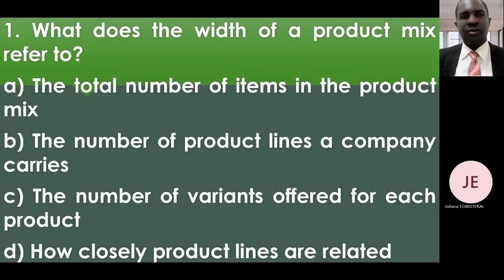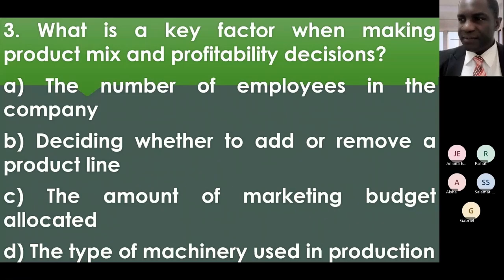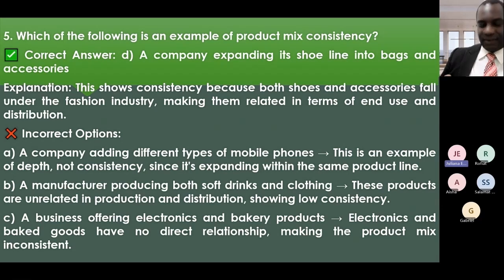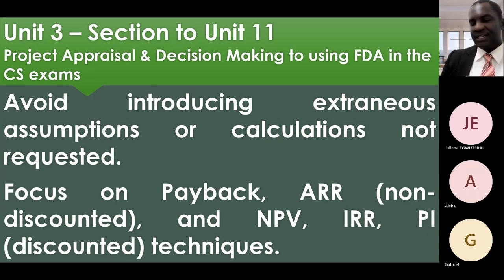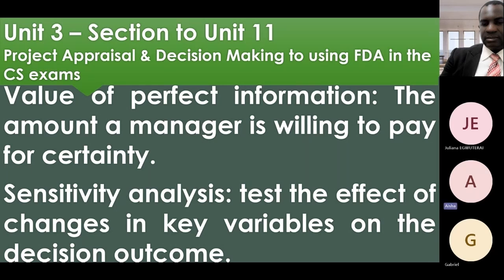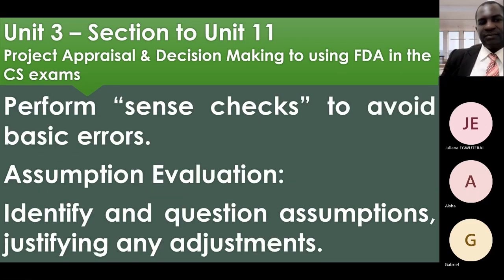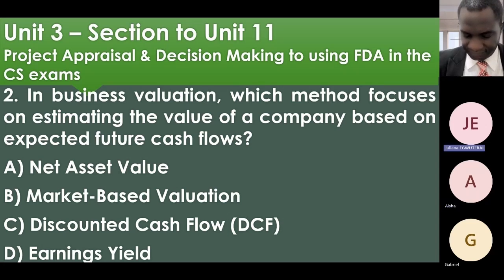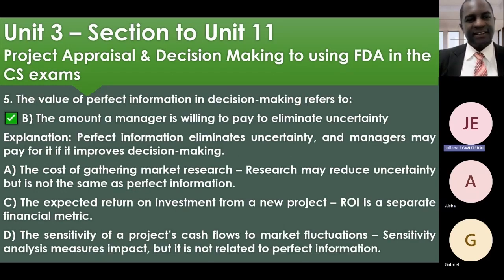Live Class I Project Appraisal & Decisn Making to Fin. Data Analysis in Case Study Exams I Part 3B I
Financial Data Analysis: Chapter three (3)

"This video dives deep into financial data analysis for ICAN Case Study exams. We cover essential tools and techniques for making informed business decisions.

Key Topics:

Financial Data Analysis Fundamentals: Understanding its meaning, process, and tools.
Forecasting and Budgeting: Creating financial plans and analyzing variances.
Breakeven and Profit-Volume Analysis: Determining breakeven points, pricing strategies, and margin of safety.
Product Mix and Profitability: Deciding on product lines and maximizing profitability.
Project Appraisal: Using techniques like NPV, IRR, and payback period.
Decision Making: Short-term vs. long-term decisions, and managing risks.
Risk and Uncertainty: Understanding expected values, decision trees, and the value of perfect information.
Sensitivity Analysis: Testing the impact of changes in key variables.
Business and Investment Valuation: Using asset-based, market-based, and cash-flow-based methods.
Accurate Calculations and Assumption Evaluation: Emphasizing precision and professional skepticism.
Flexing Numbers and Interpretation: Adjusting figures and drawing meaningful conclusions.
Plausibility and Numerical Output: Ensuring logical and material presentations.
Conclusions and Recommendations: Making clear, actionable decisions.
ICAN Case Study Examination Strategies: Choosing tools, applying judgment, and constructing logical reports.
Key Takeaways:

Master essential financial analysis tools.
Develop professional skepticism and judgment.
Communicate analysis clearly and effectively.
Make informed decisions based on solid analysis.
Understand the importance of sensitivity analysis.
Valuation techniques.
How to handle risk and uncertainty.
The importance of assumptions and the flexing of numbers.
This video is your guide to excelling in your ICAN Case Study exams by mastering financial data analysis."